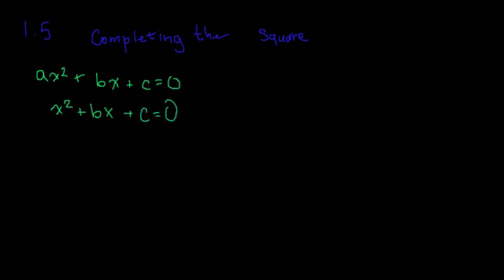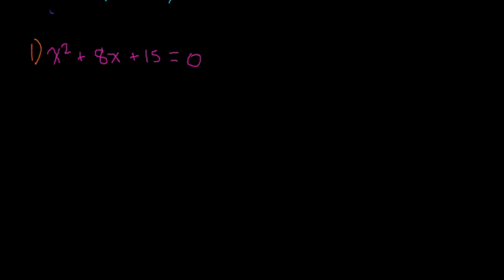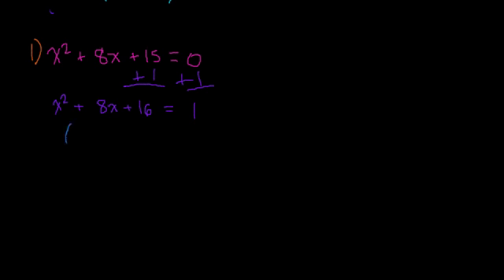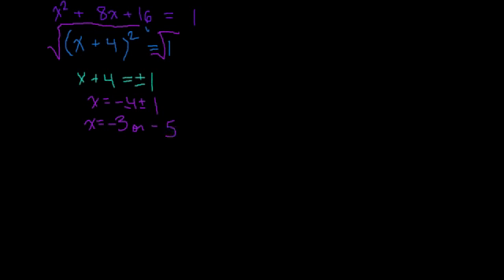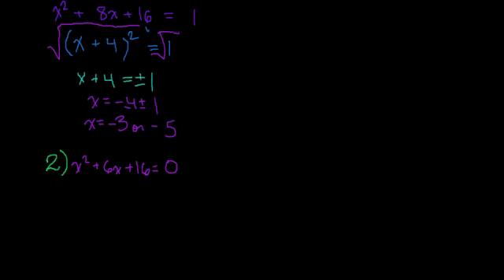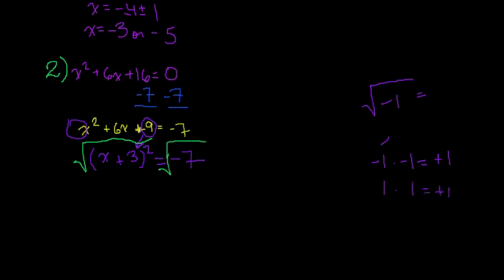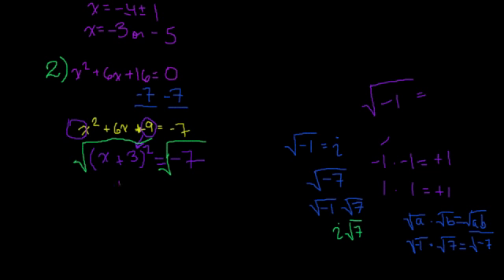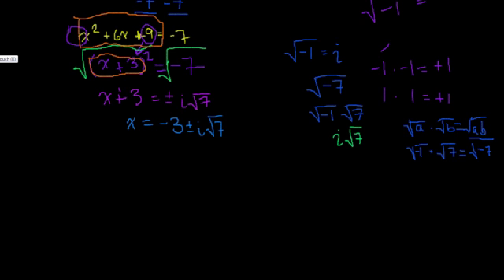Algebra II: 1.5 - Completing the Square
Mister Algebra teaches completing the square, from Chapter 1, Quadratics 1.